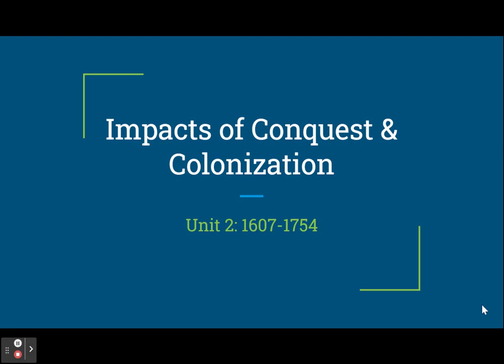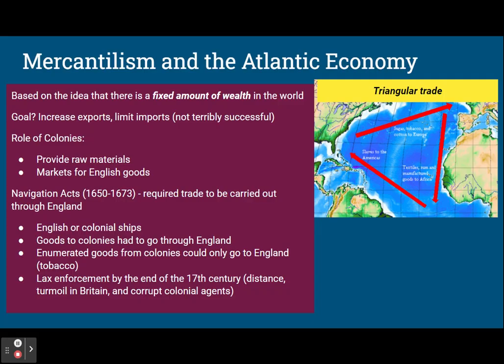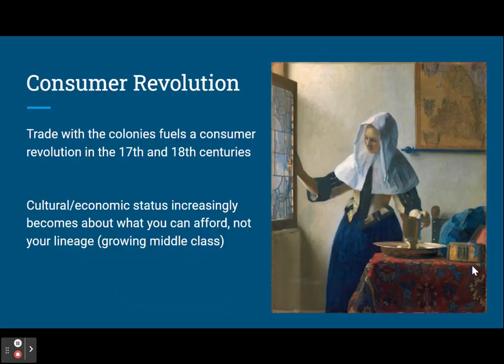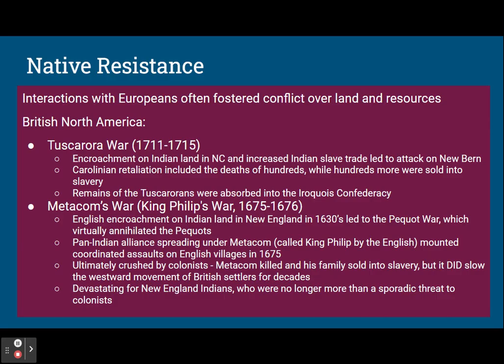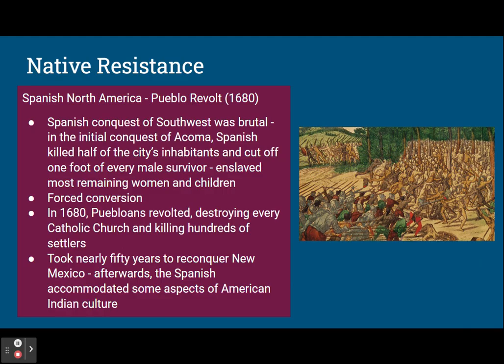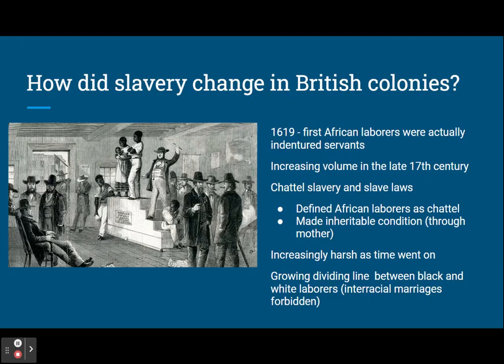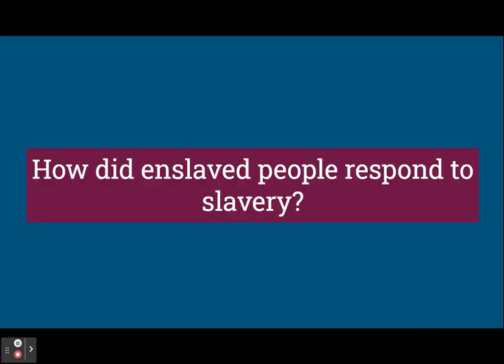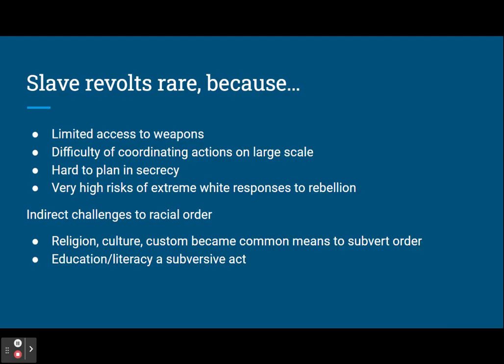Unit 2 Lecture Video #3 (Topics 2.4-2.6)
AP U.S. History Topic 2.4 (Transatlantic Trade), Topic 2.5 (Interactions Between American Indians and Europeans), and Topic 2.6 (Slavery in the British Colonies)